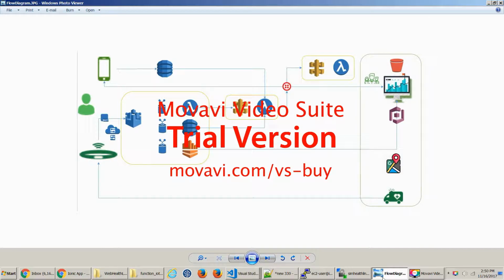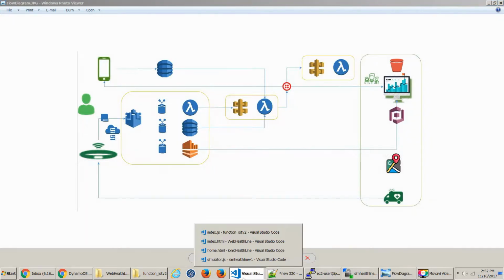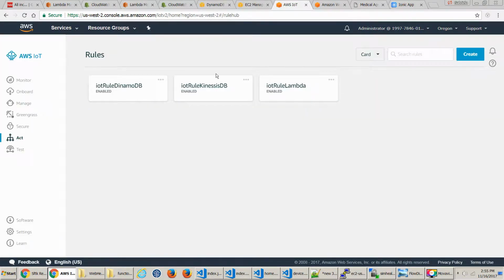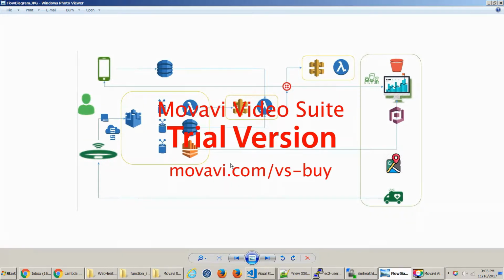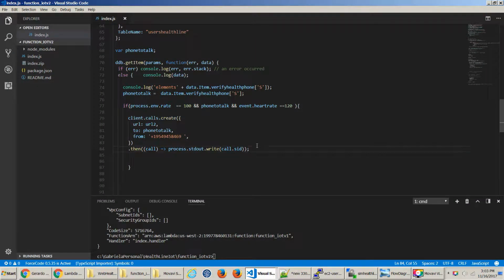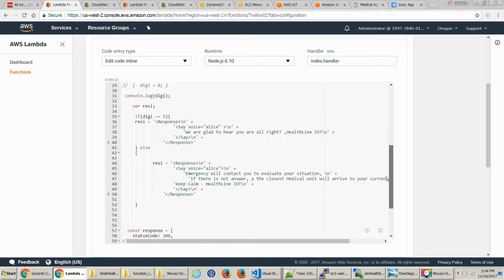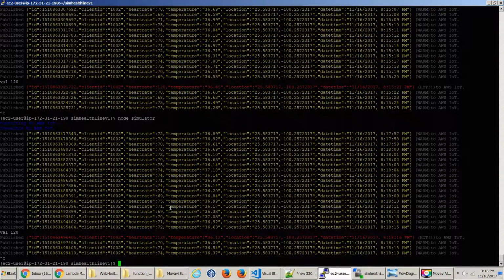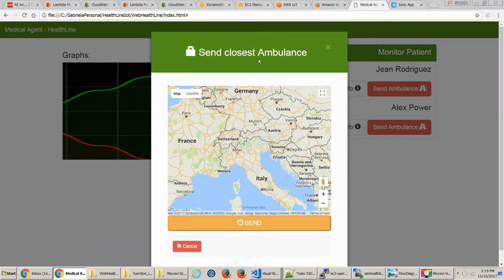HealthLine Iot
With the power of IoT AWS This is a Demo of HealthLine  Iot System that makes more efficient the way medical emergencies respond to Patient